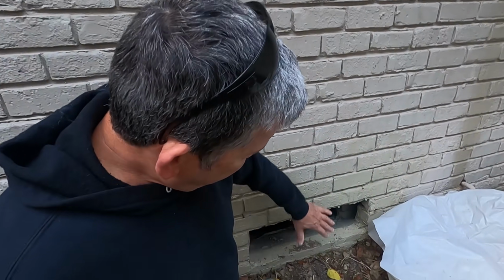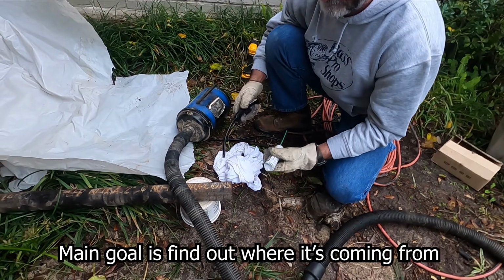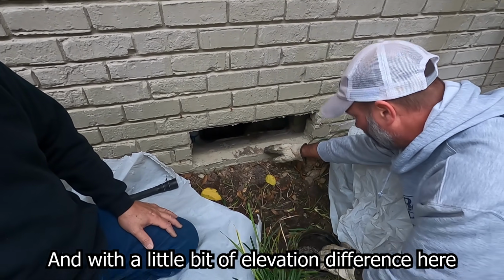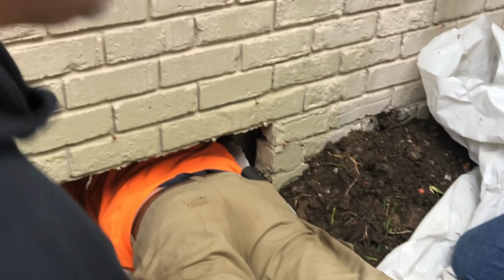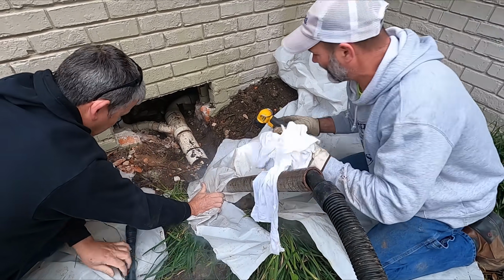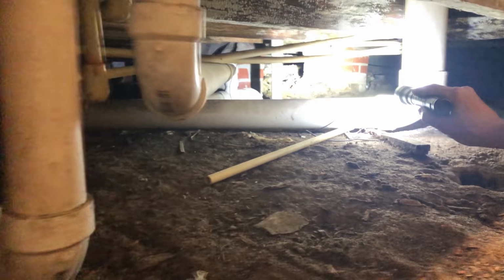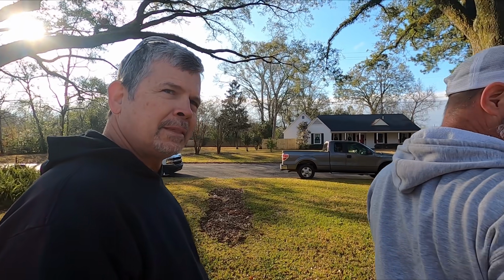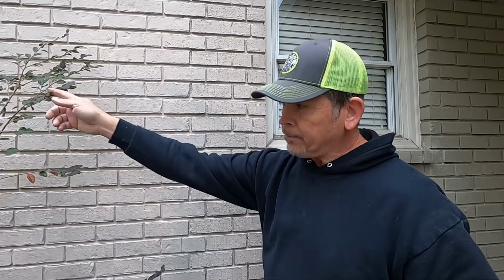Using a SMOKE BOMB to Find Sewer Leaks! | WORSE Than We Thought?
Hey Gang! Today we're back at our "Sunken Chapel" Project. We promised a smoke test video and here it is. Admittedly it was a little difficult to keep up with the plumbers as they were moving quick and trying to find the source of the problem. There isn't a lot of smoke test content out there so we're excited to share this with ya'll.